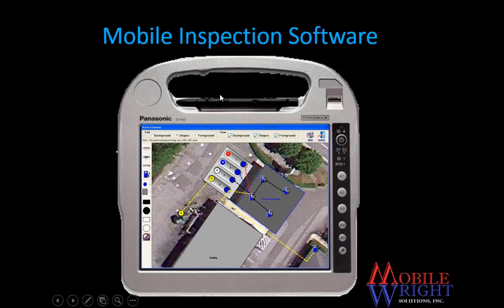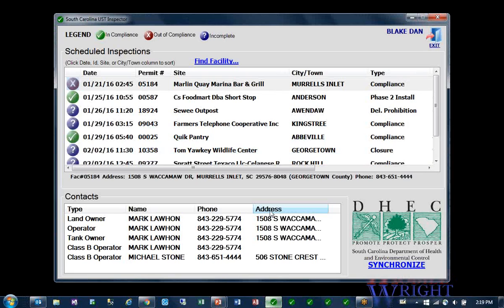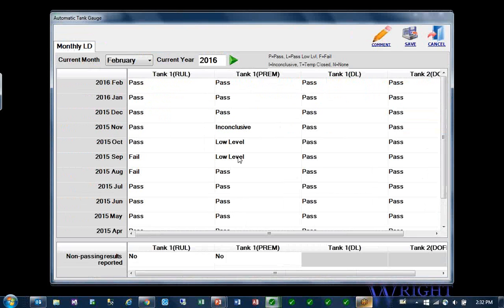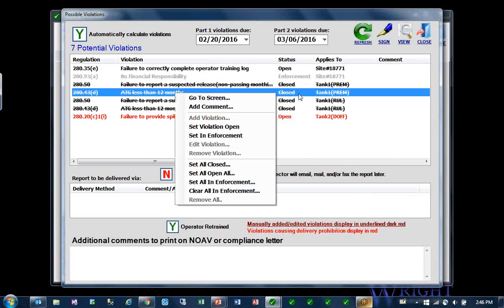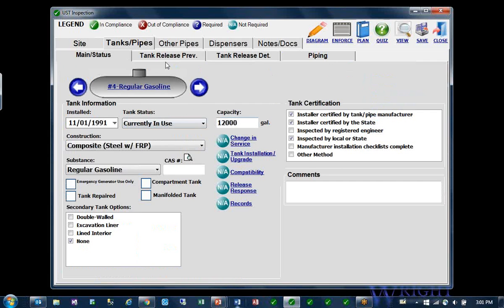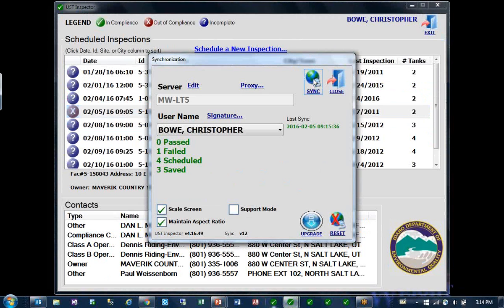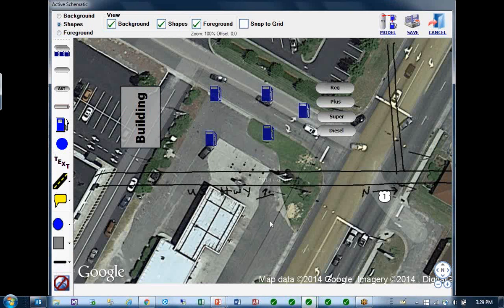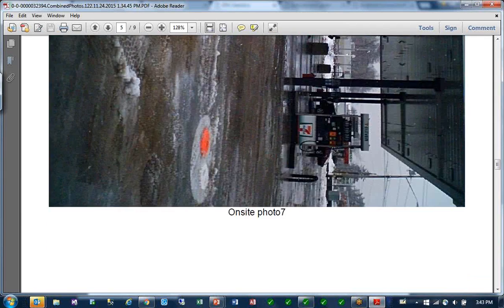MobileWright Inspection Benefits LA DEQ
On-line meeting between MobileWright Solutions and the Louisiana Department of Environmental Quality to discuss the benefits of MobileWright's UST inspection software and possible implementation for LA DEQ.